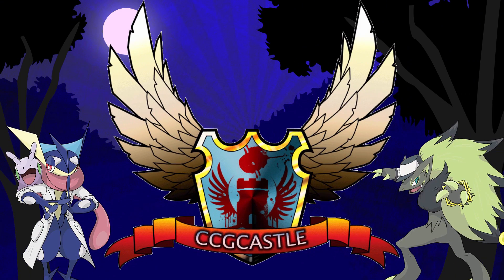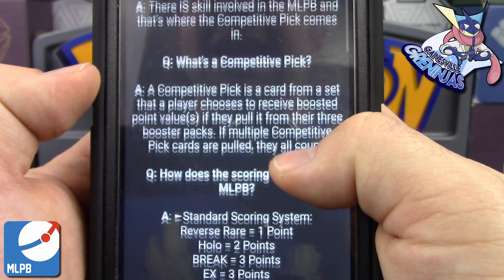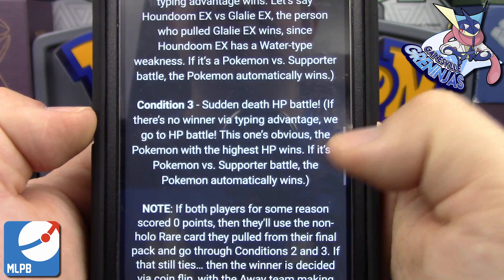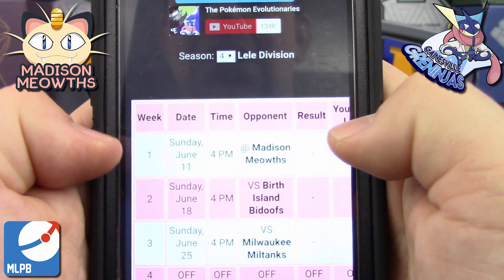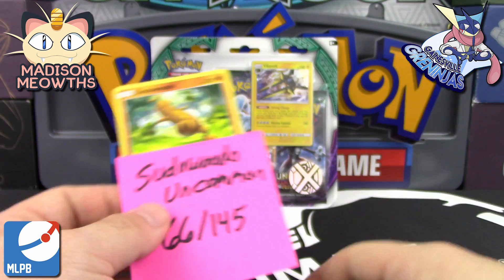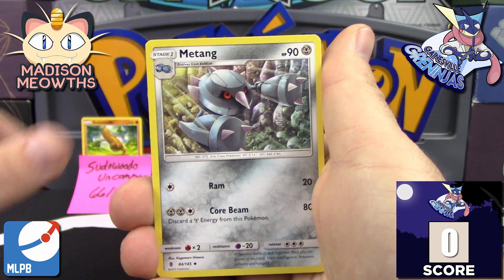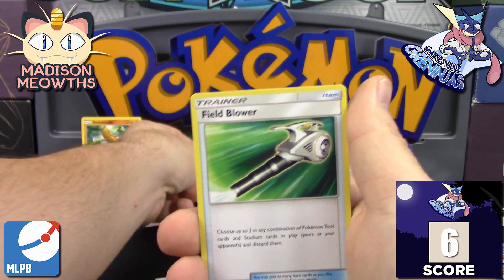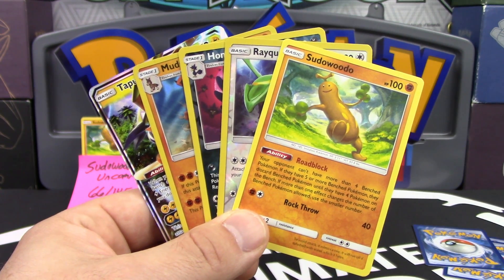Pokemon Cards - Opening Guardians Rising | MLPB Season 4 Week 1 Vs. TheCatsMeowth's Madison Meowths!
Hello Pokemon Fans! It's Week 1 of MLPB Season 4! Our first opponent is TheCatsMeowth be sure to check out their part of the battle below and check out their channel as well!

Lazbreath

Kevin Krust
Executive Producer/Manager